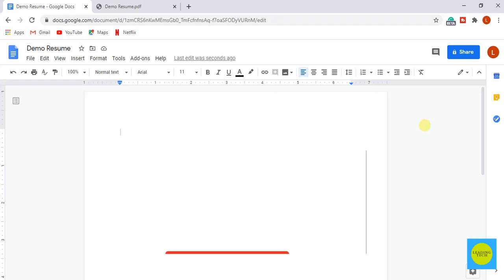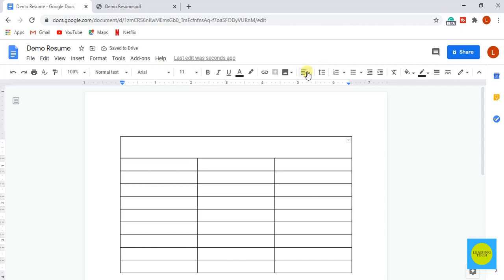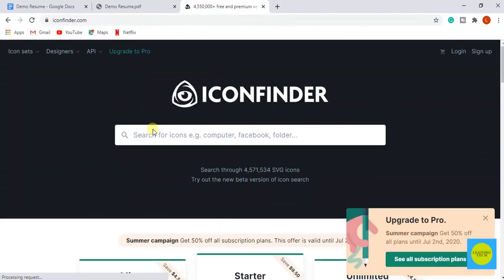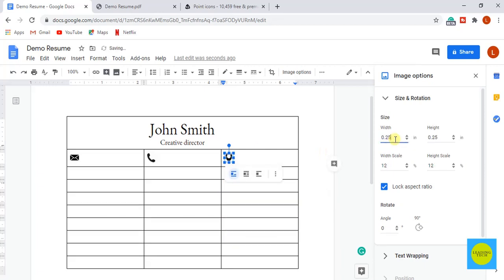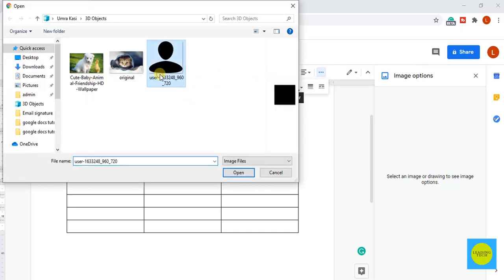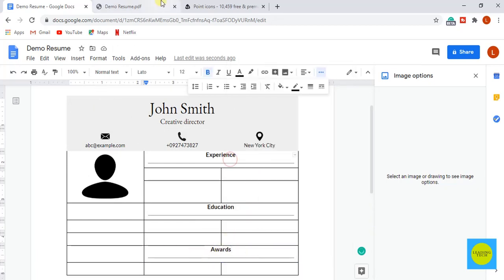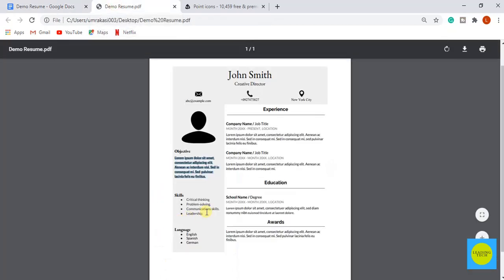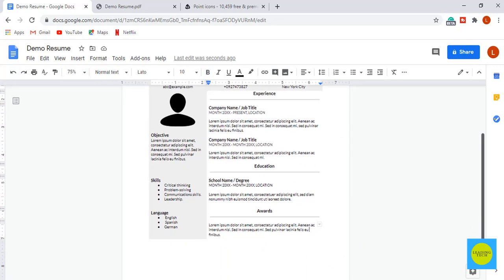Create Resume with Google Docs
AOA
In this video, we are going to Create a Resume Or CV Using Google Docs | Curriculum Vitae with Google Docs